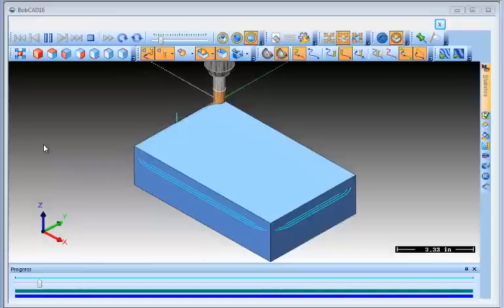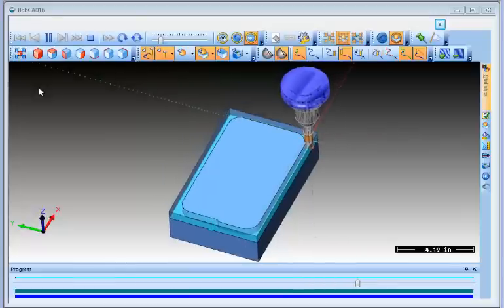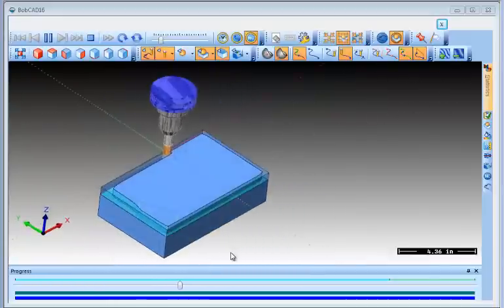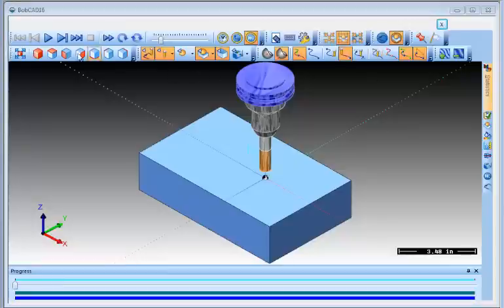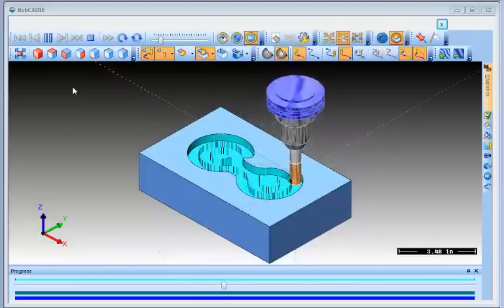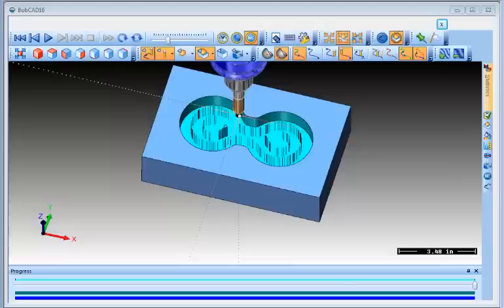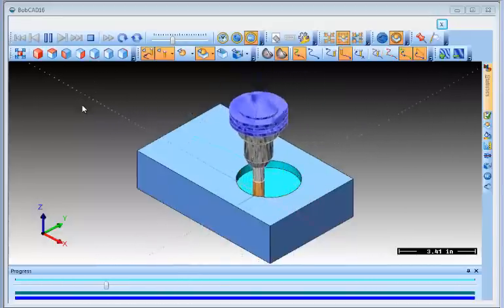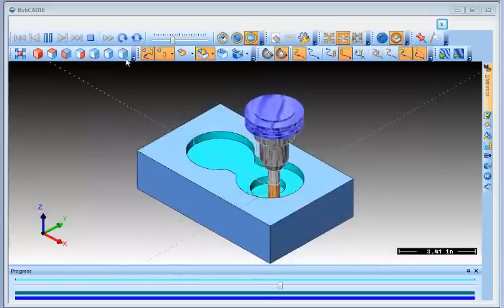BobCAD CAM V25 Standard Toolpaths vs Advance Toolpaths in 2D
In this BobCAD After Dark Video, I explain how when using our advance pocket tool path you'll get more efficient cutting motion and in most case you reduce your run times.  Watch this video to learn how to use an open pocket for outside profile cutting, and why offset style tool paths aren't the best when cutting with 100% of your cutter.

If you need to send me something use this address:

    BobCAD-CAM, Inc.
    Attn:  Al DePoalo
    28200 U.S. Highway 19 N.

Al DePoalo